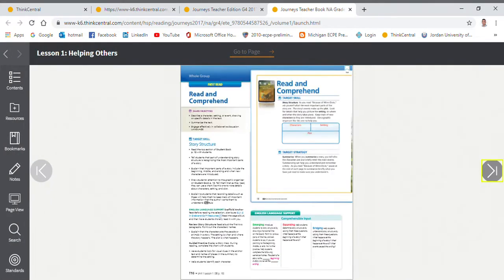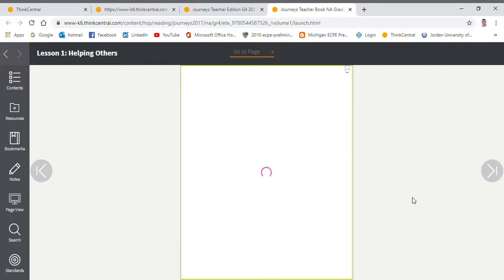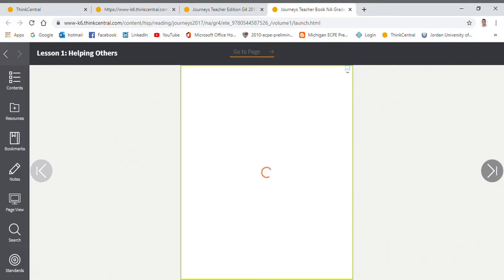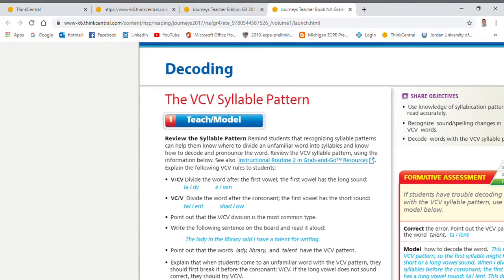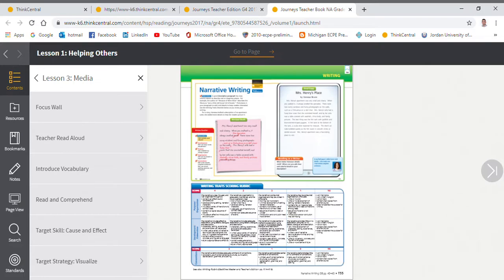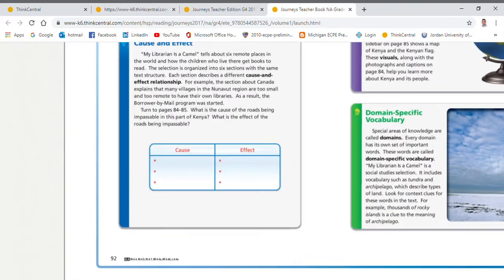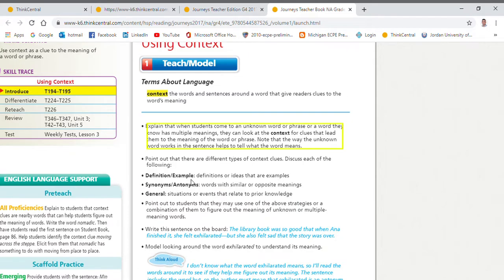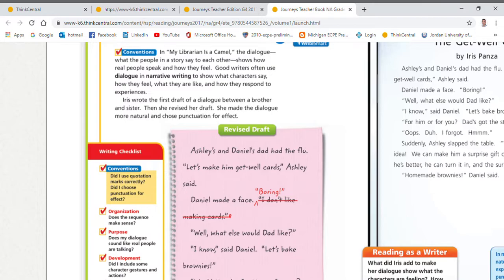Grade 4 Revision for the Midterm